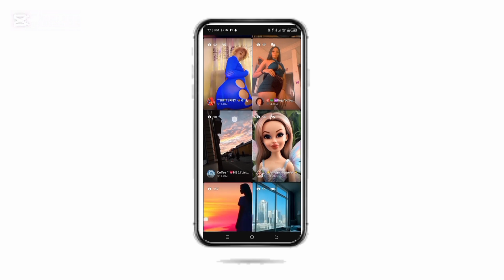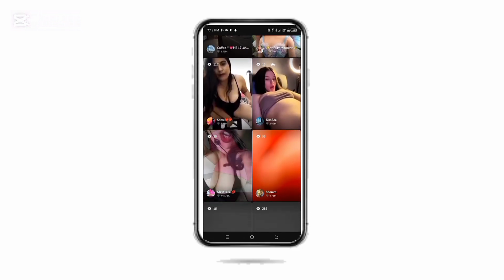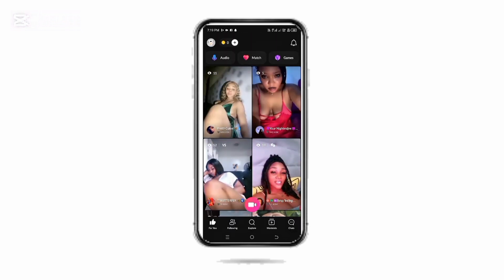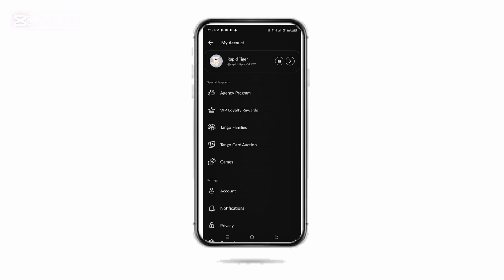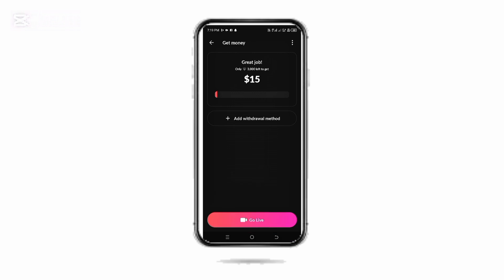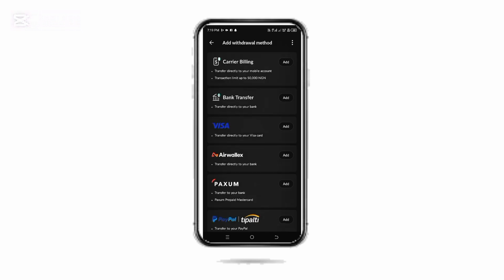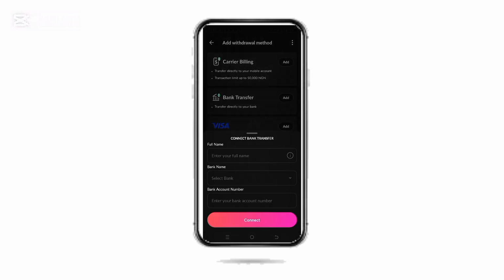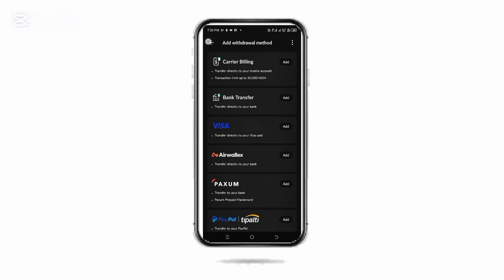how to add your bank account to your tango app